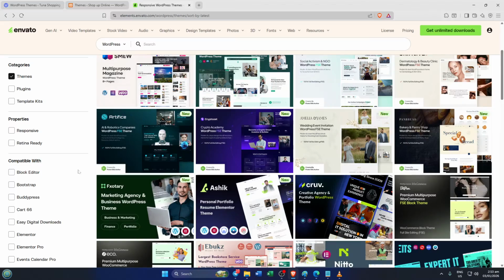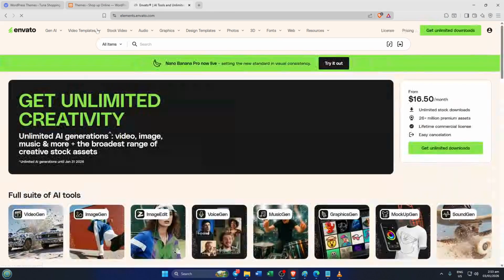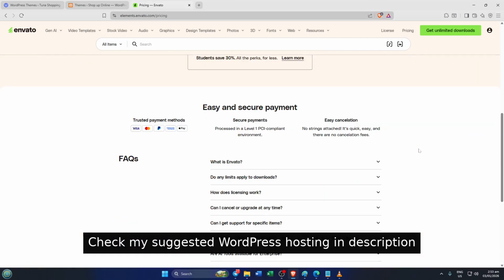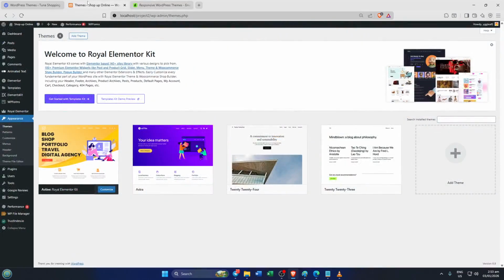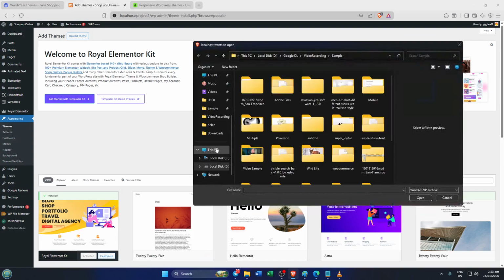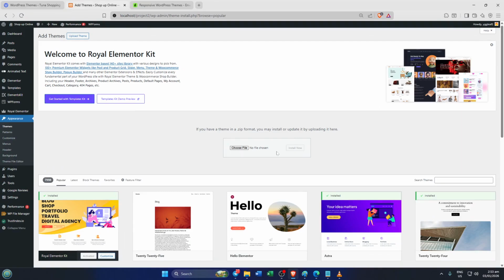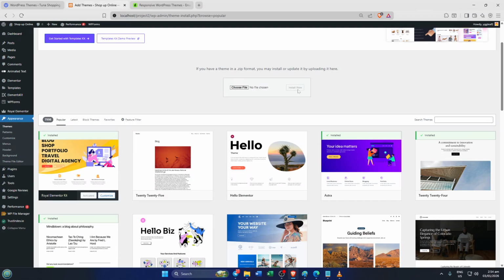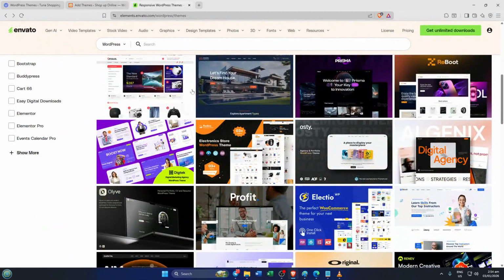How to Install Theme from Envato in WordPress (Working Method)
Follow along as we show you the fastest and most reliable way to install Theme from Envato in WordPress on your website.

In this video, you'll learn how to:

✅ Install Theme from Envato in WordPress